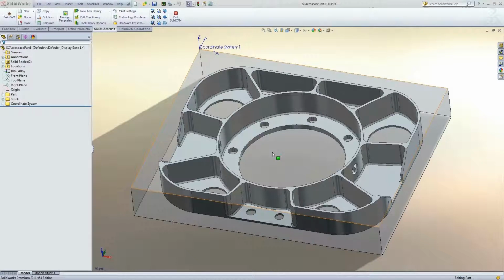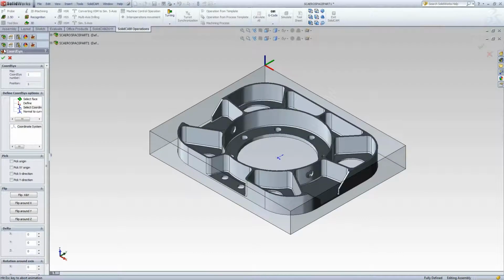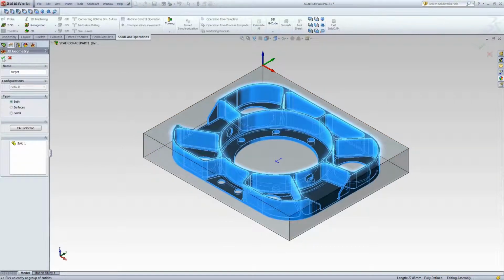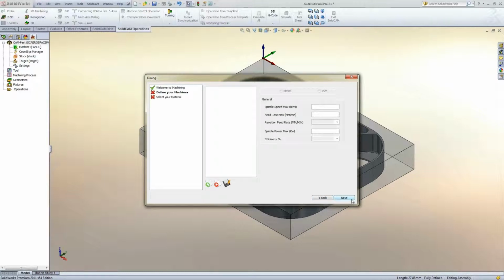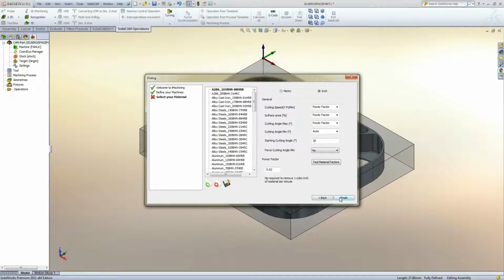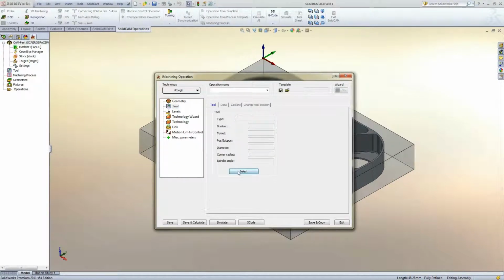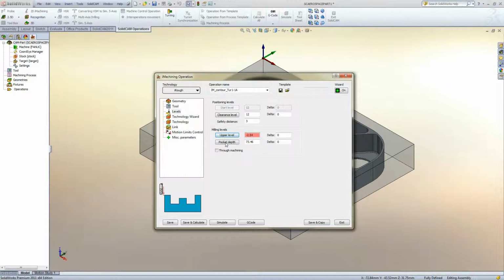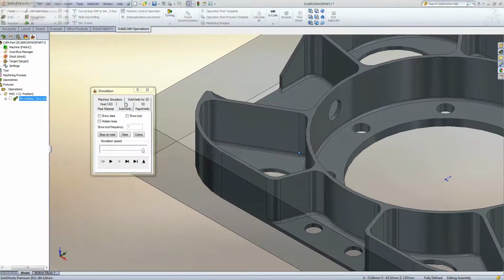iMachining_Training_Video_01-Setup